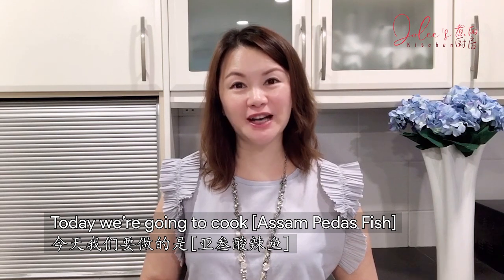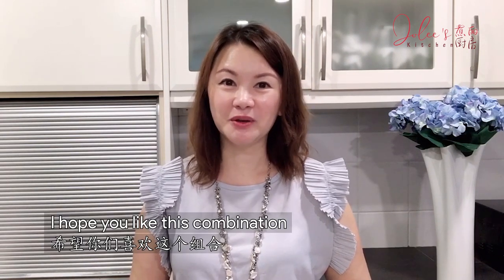Nyonya Assam Pedas Fish RM20 Meal Set for 4 (娘惹亚叁辣鱼RM20,4人套餐)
Welcome to another episode of our RM20 meal set. This week Jolee shares with us a combination of the flavorful and tangy Nyonya Assam Fish, the scrumptious Pan Fried Tofu with Mince Pork and the nutritious Stir Fried 4 Angled Beans. Perfect for the whole family. Let's cook together!

Correction: At 1:18, the ingredient is Lemon grass, not scallion :D slight mistake.